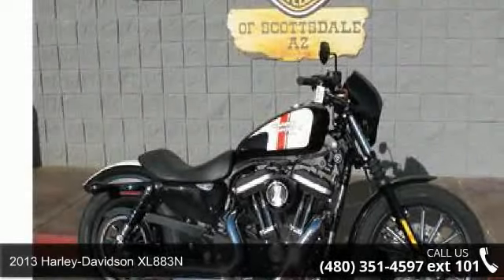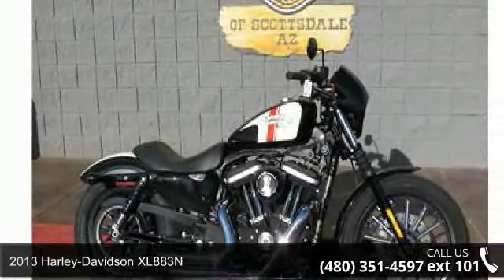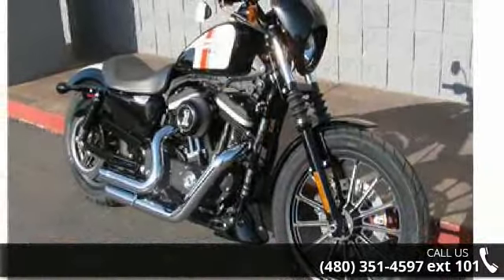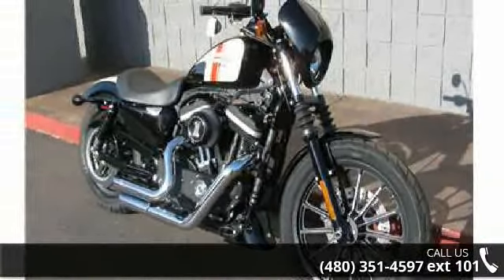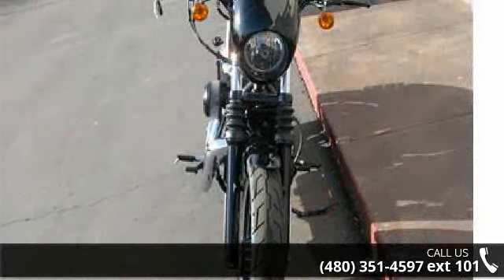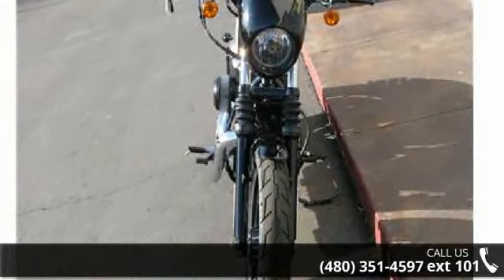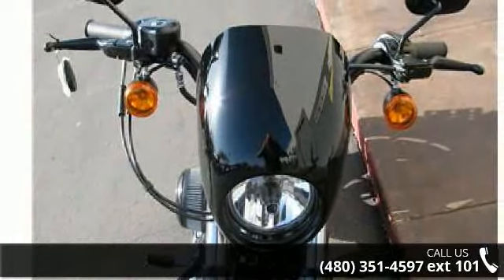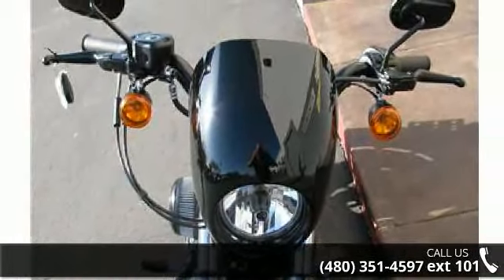2013 Harley-Davidson® XL883N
Quarter Mile Custom Harley-Davidson Paint Set. Headlamp Visor. Sportster Front Spoiler. Looking for additional performance.. then you will appreciate the D&D  Custom Exhaust, Black Air Cleaner, tuned with Screamin Eagle EFI Super Tuner. Chopped fenders: black. Same with the cast aluminum wheels, front brakes, and the engine and rocker covers. Stop in and take a look. Better yet take this little beast for a test ride.